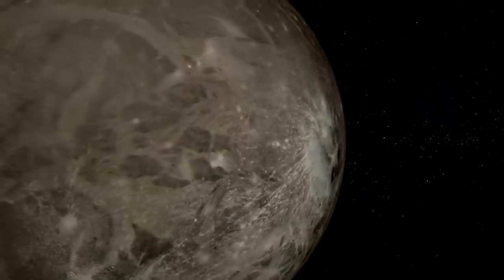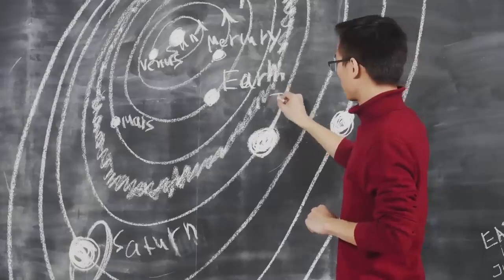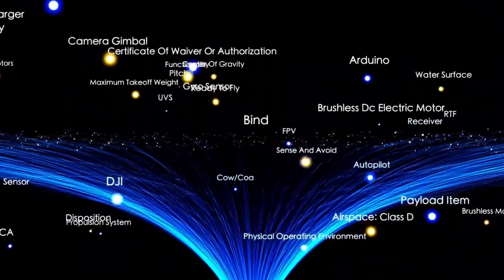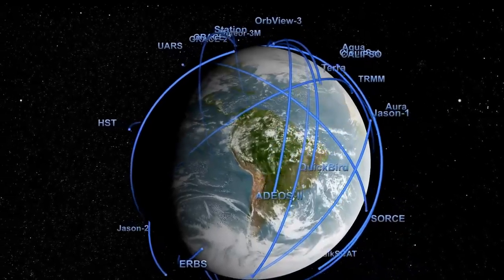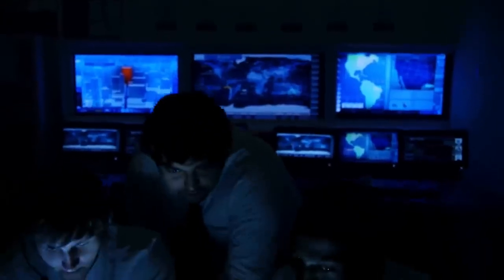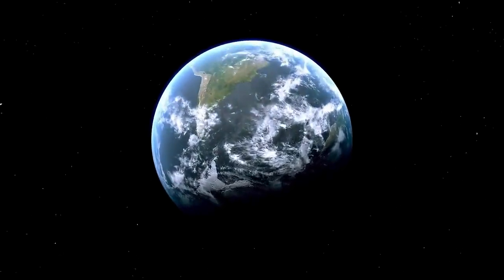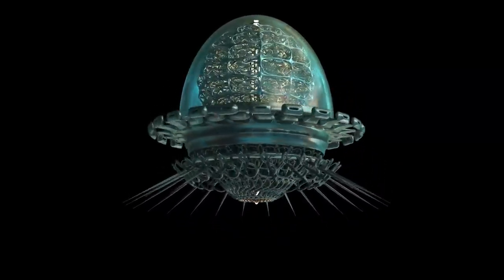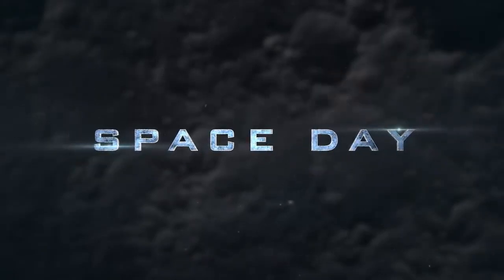Nobel Winner WARNS: “Voyager 1 just made an IMPOSSIBLE Discovery after 45 Years”